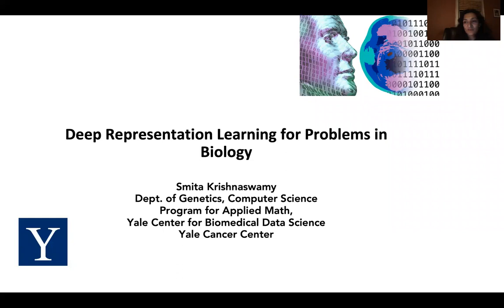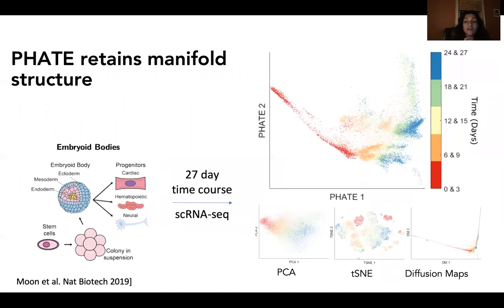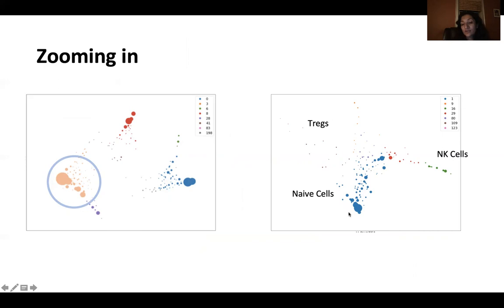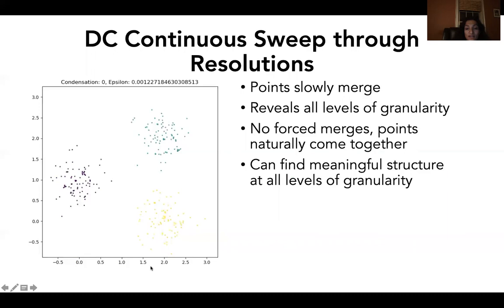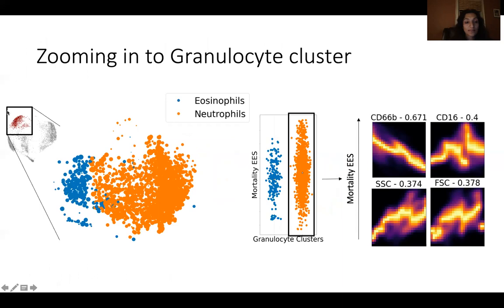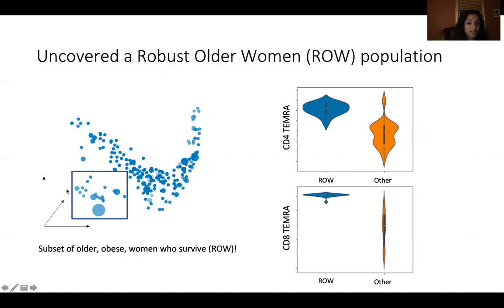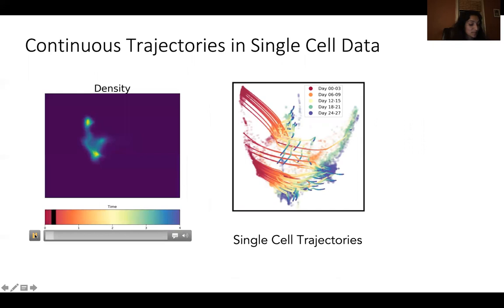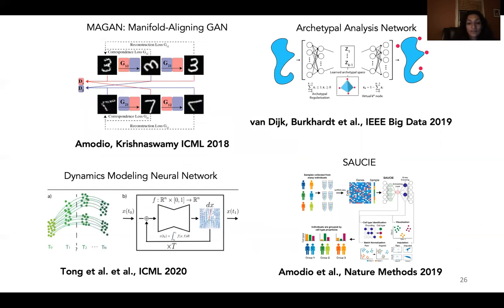Smita Krishnaswamy, 2020 Genetics Annual Retreat talk